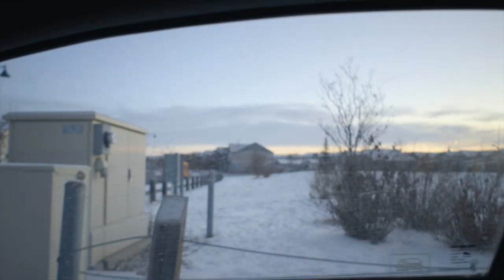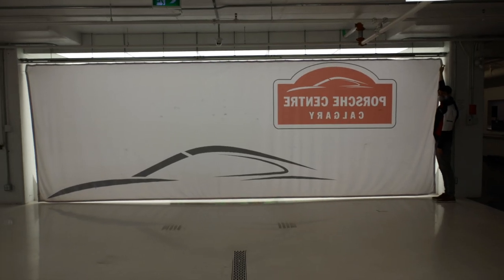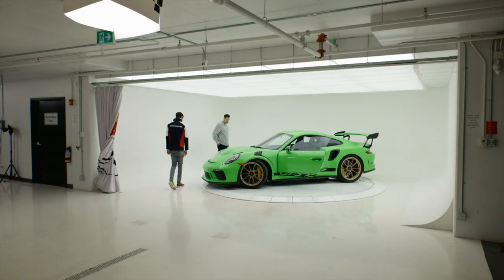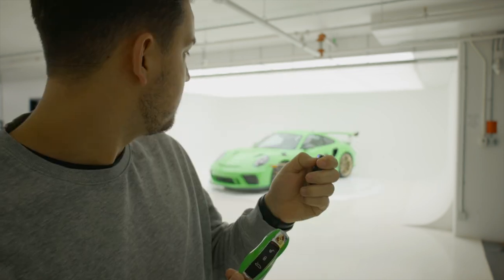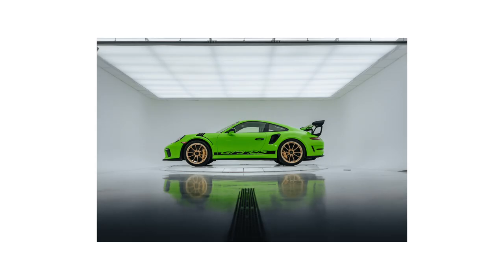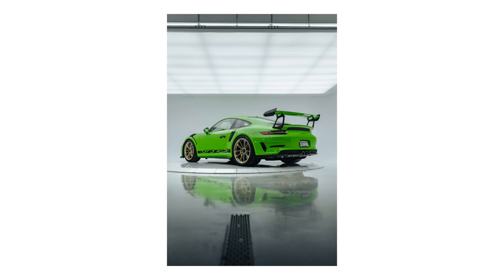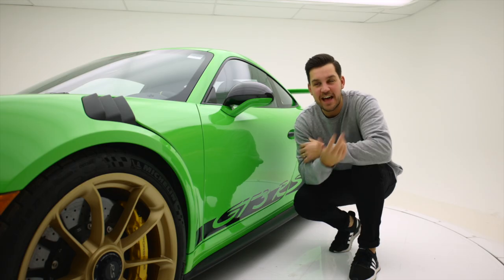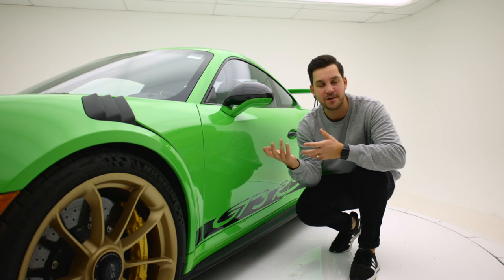SHOOTING MY DREAM CAR with the CANON R6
In this video, we get to shoot some photos and video of the stunning Porsche GT3 RS and I take along the Canon R6 to run it through its paces! We test the photo capabilities as well as the video in 4K 60fps, and 1080p 120fps. I was curious to see how usable the footage would be with using only handheld stabilization. You be the judge! I hope you learned something or were maybe slightly entertained!

MAIN CAMERA - CANON R5
VLOGGING CAMERA: CANON R6
FAVORITE LENS - SIGMA 35mm F1.4
DOES EVERYTHING LENS - SIGMA 24-70mm
DJI RONIN S
DJI MAVIC 2 PRO
GO PRO HERO 8
BEST VIDEO LIGHT EVER - Aputure 120d LIGHT DOME FOR APUTURE
USB-C ADAPTOR FOR MACBOOK PRO
Best Mobile HARD DRIVE Period! SAMSUNG T5 SSD
4TB EXTERNAL HARDDRIVE
GERBER DIME - MULTITOOL
By using these links I get a small cut from Amazon at no extra cost to you and it helps out with the channel! Thanks so much for your support!